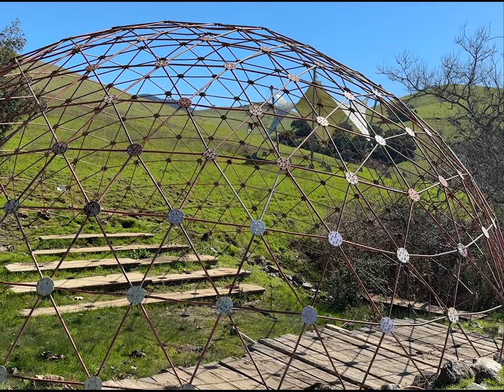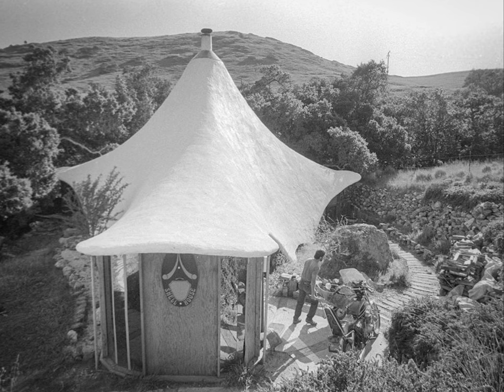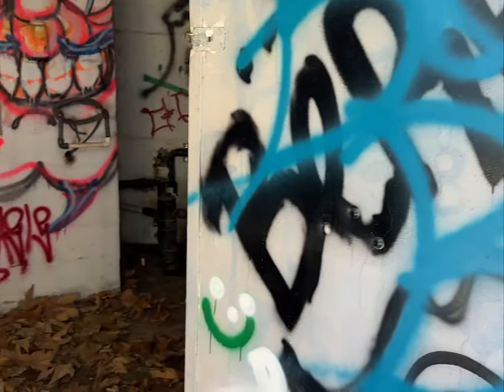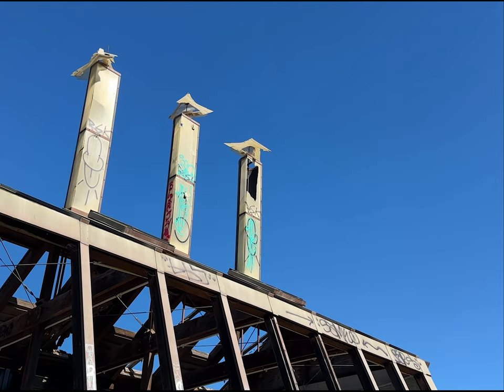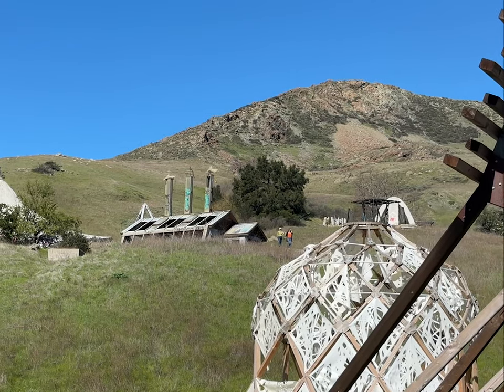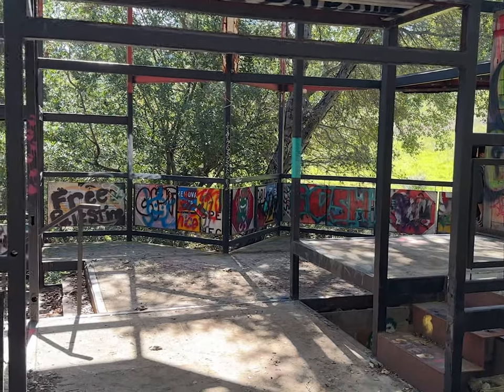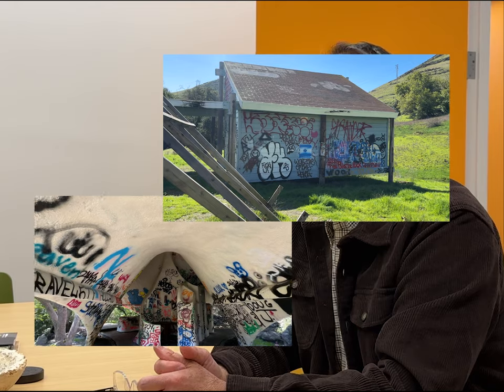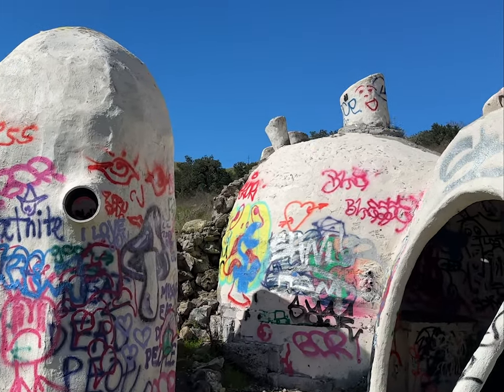English 145 Final Documentary